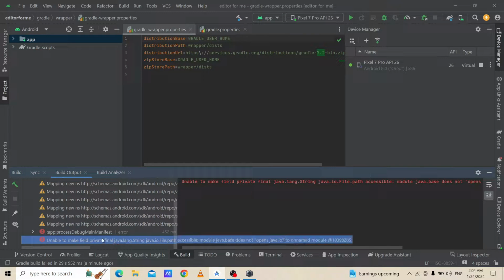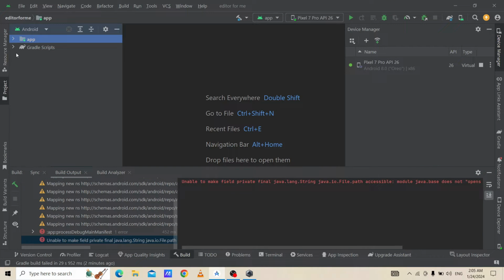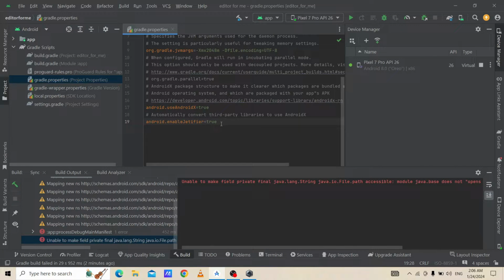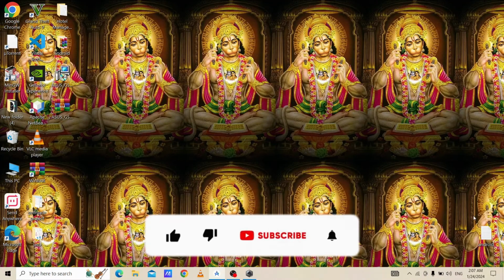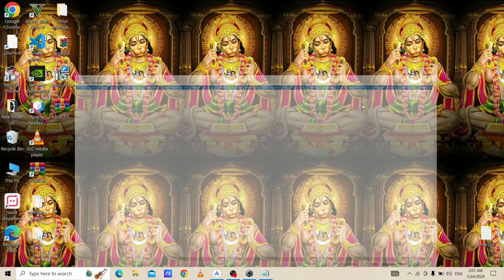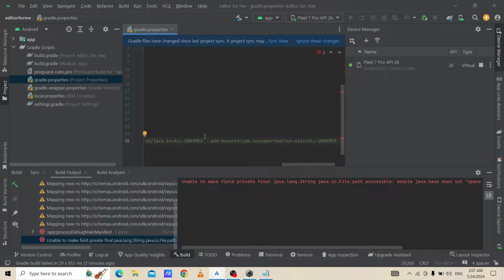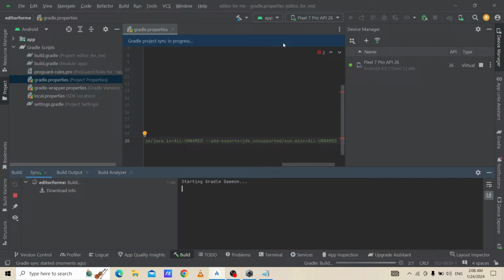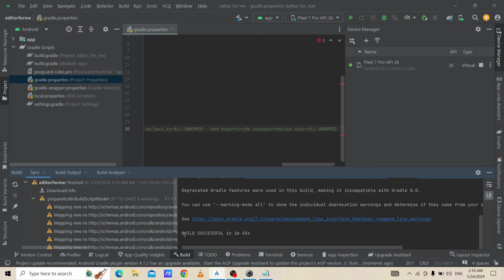Fix Android Error Unable to Make Field Private Final java.lang.String java.io.File.path Accessible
How to  Fix Android Error Unable to Make Field Private Final java.lang.String java.io.File.path Accessible in  Android Studio on Windows 10/11 [2024 Update] Hedgehog | College Coders |

Title:- How to Fix Android Error Unable to Make Field Private Final java.lang.String java.io.File.path Accessible .

In this video tutorial I am going to tell you How to Fix Android Error Unable to Make Field Private Final java.lang.String java.io.File.path Accessible .

1. How to Fix Android Error Unable to Make Field Private Final java.lang.String java.io.File.path Accessible in Android Studio.

2. How to Find gradle.properties File in Android Studio Project /  App .

3. How to Configure gradle.properties File in Android Studio / App .

4. How to build Gradle succesfully in android studio.

5. Error Solved in Android Studio .

So, If you like the  video on How Fix Android Error Unable to Make Field Private Final java.lang.String java.io.File.path Accessible  then Subscribe to College Coders and Hit the bell icon for further videos notification.

Paste this Code in Gradle.Properties :-